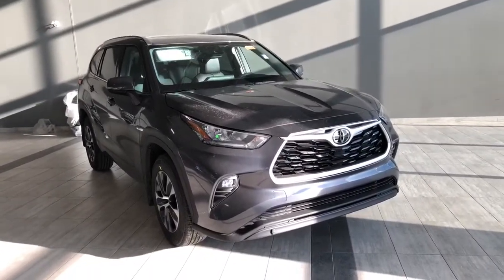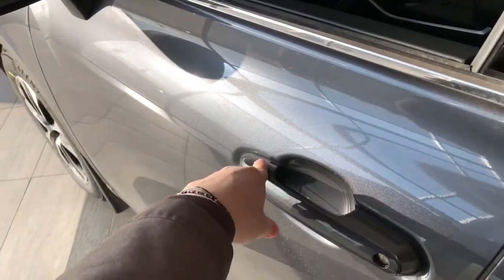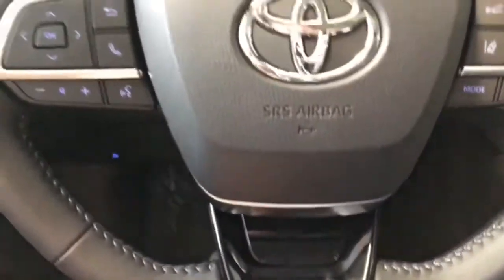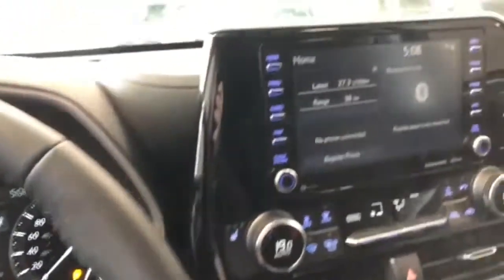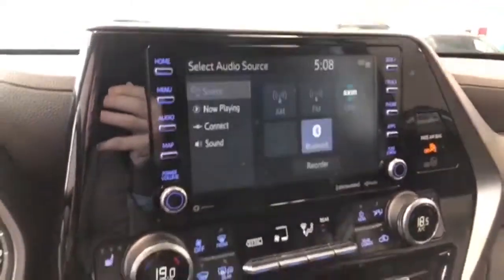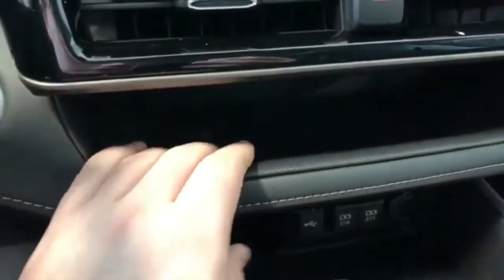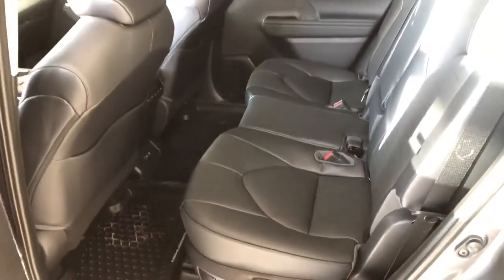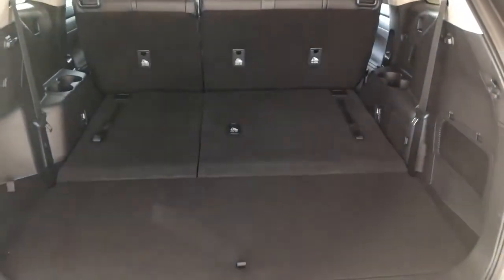2021 Toyota Highlander XLE Review | 1HI4727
Discounts advertised use Toyota cash rebates and are subject to Toyota rules and regulations. Some rebates may not be available depending on type of sale. Rebates may not be combined with finance options. Offers may change at any time without notice by manufacturer. Please see Dealer for details. AMVIC Licensed Dealer.